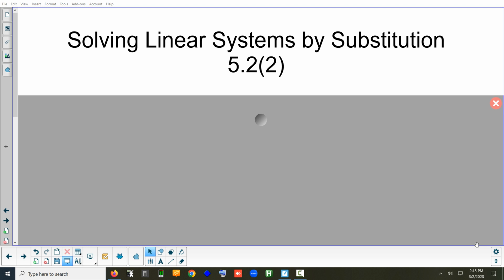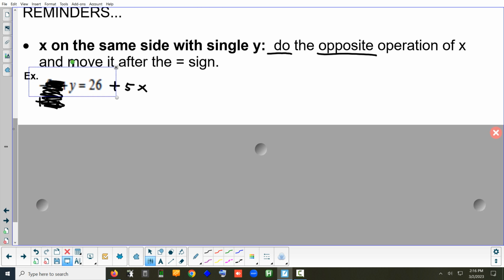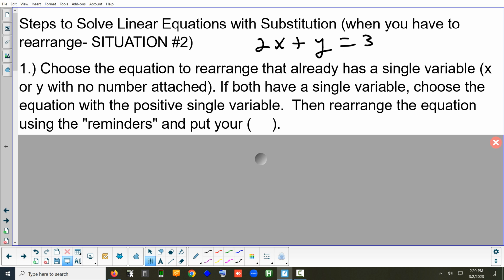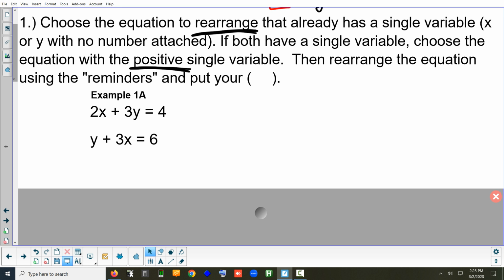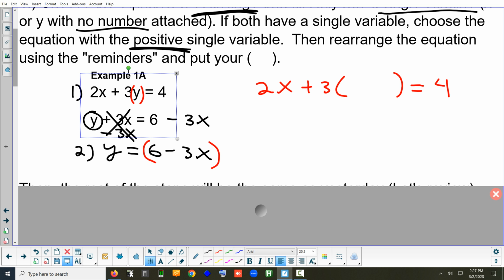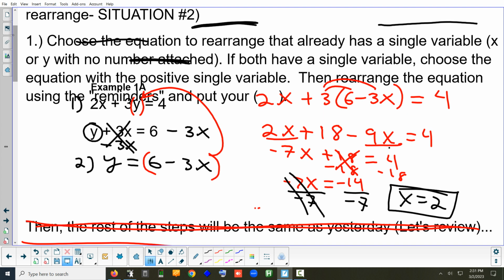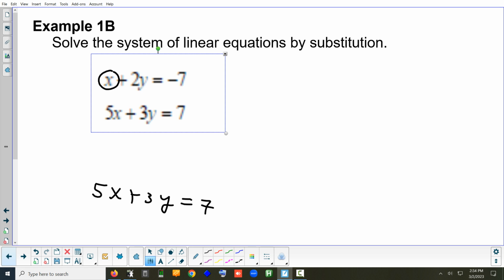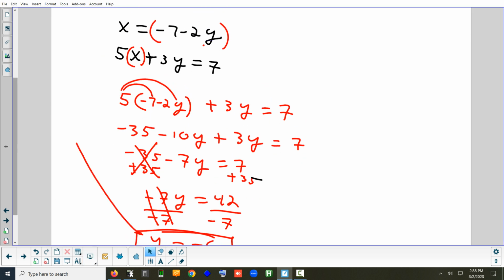5.2(2) Solving Systems of Equations by Substitution 3-2-23